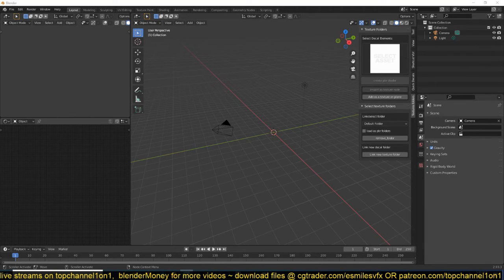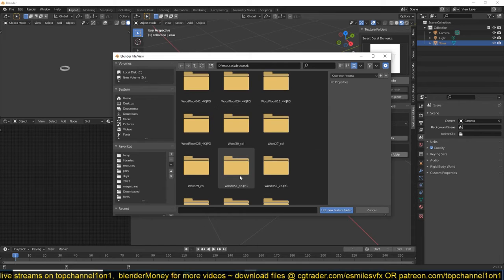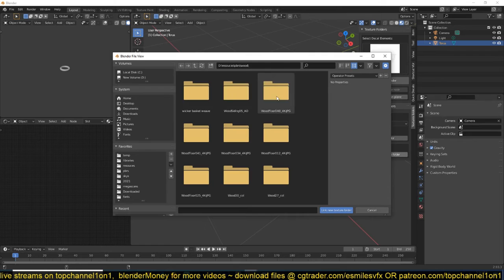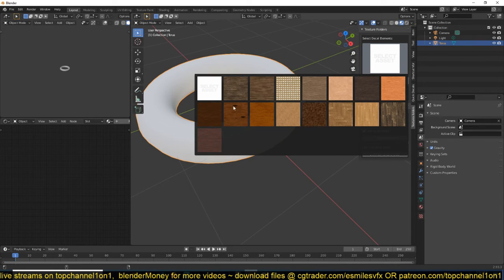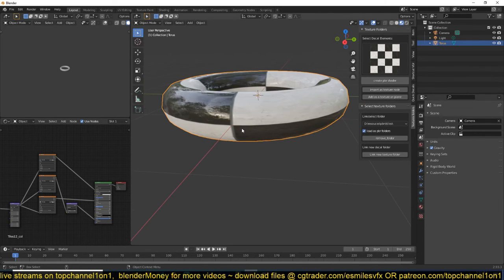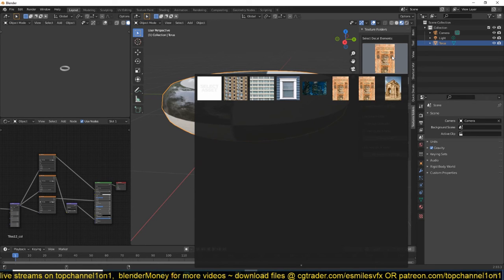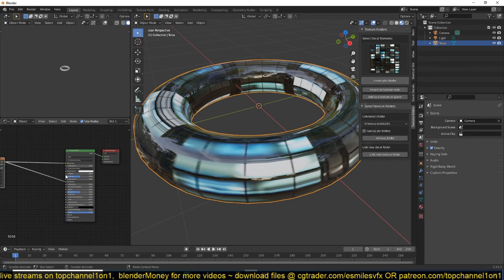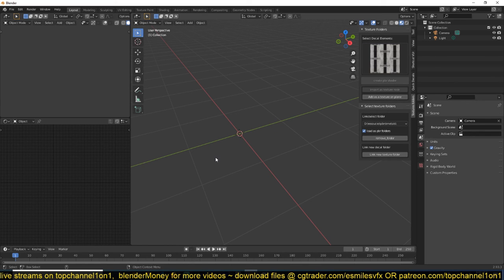how to use blender texture folders addon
Downloads:
texture folders addon: